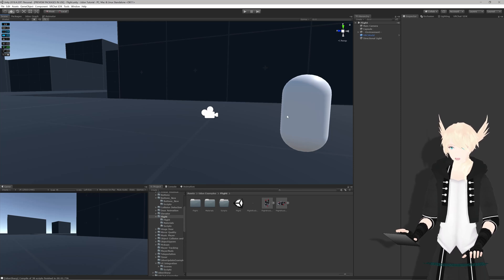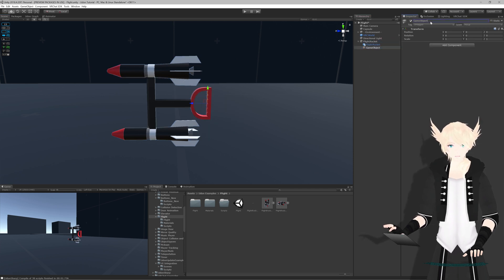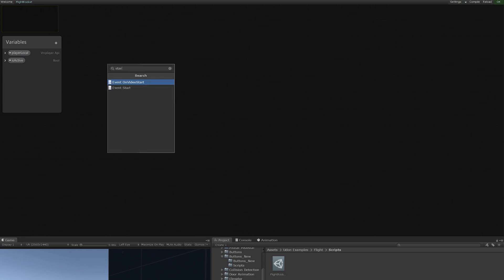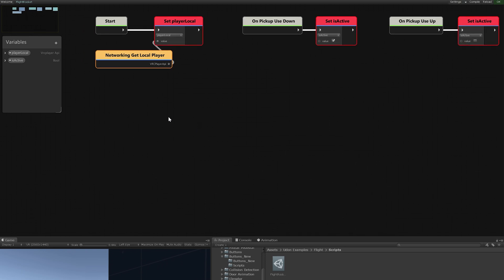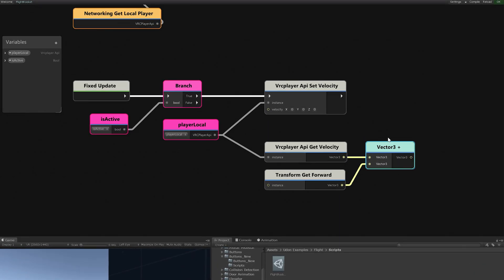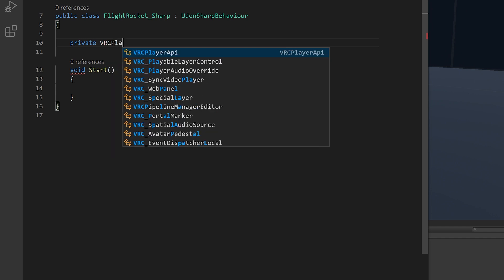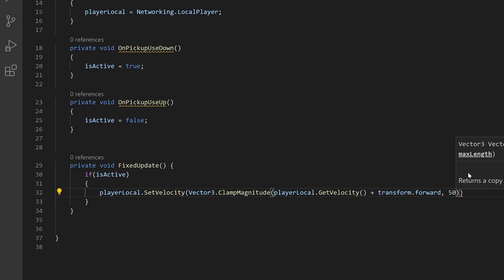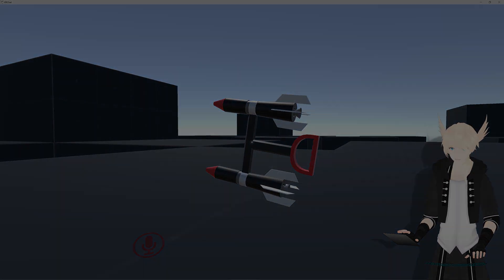Basic Flying | VRChat Udon Tutorial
Want to fly in your VRChat world? Here's a basic way to get started! It will let you fly around your environment as you'd like while also having a speed limit, unless you want to learn what it's like to transcend reality itself. Not a bad idea.

00:00 - Intro
00:16 - Setting Up the Prefab
03:00 - Graph Scripting
07:00 - Infinite Acceleration
08:02 - In-Game Test
09:07 - Udon# Scripting
11:56 - In-Game Test
12:08 - Outro